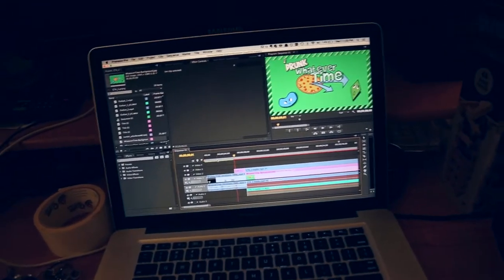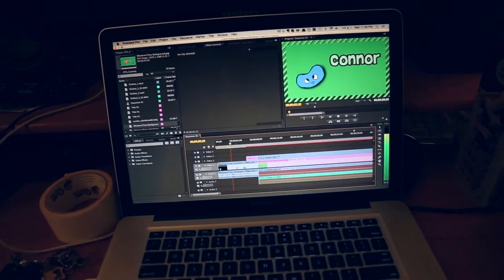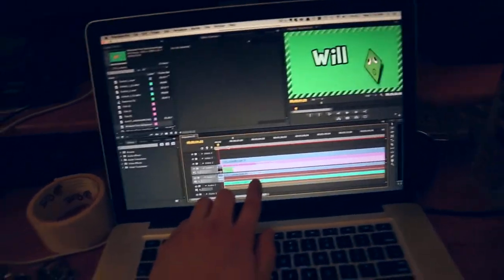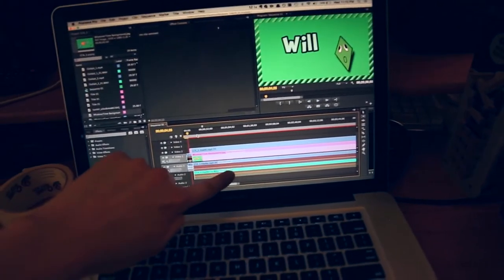How to Make a Let's Play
How to edit or make a let's play by Will from Whatever Time!

Celebratory 100th video video! Happy 100 videos on the channel!

Hurray!

New videos posted daily, Tuesday through Thursday. Come chill with us!